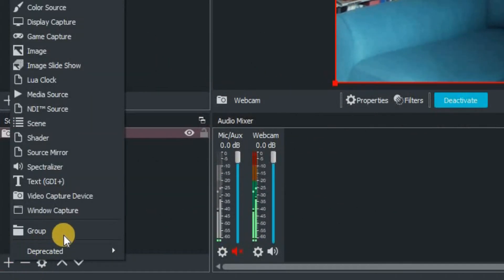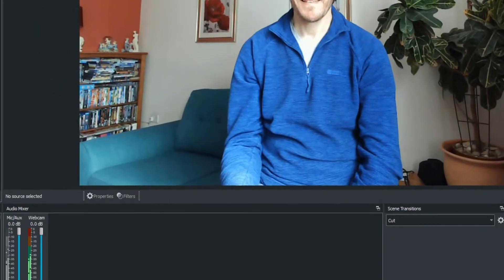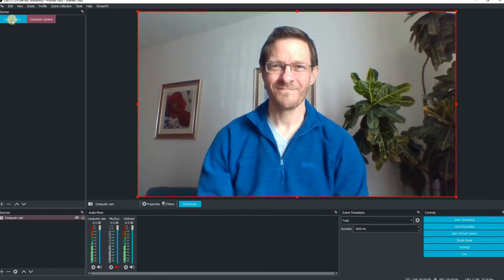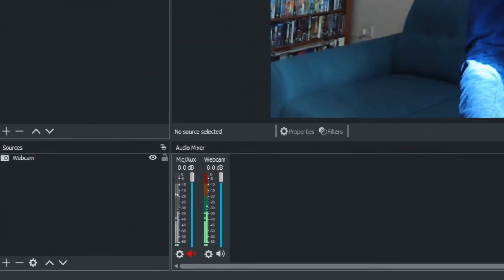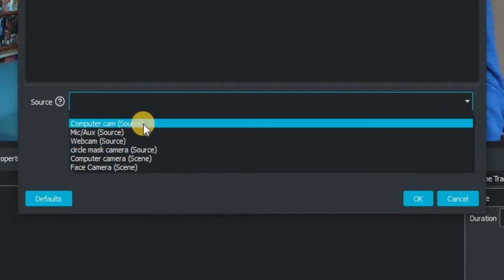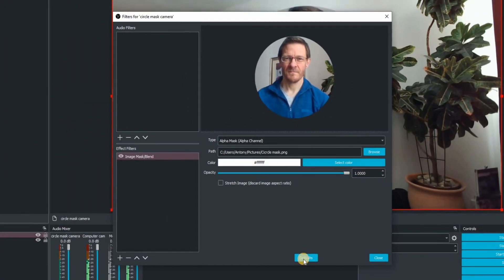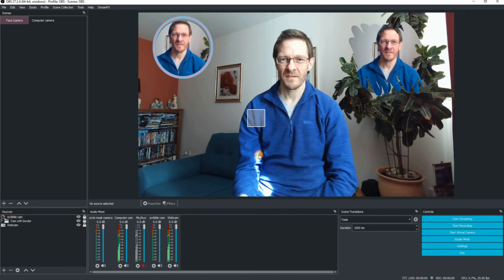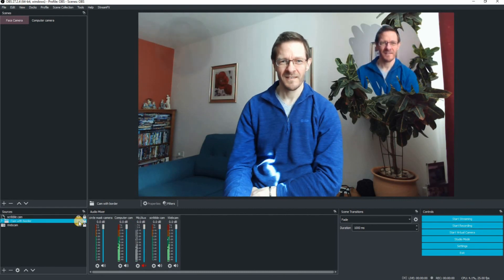How to Add a Second Camera to OBS Studio and Adding a Border Round it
Do you need to add a second or even third camera in OBS Studio?
Hello and welcome to this, Part 7 of all things OBS Studio. As a crafter a second camera is a must have. So in this bite size video, I will guide you through the process of installing a second camera into OBS Studio. I'll explain how I make a simple circular mask, so that the second camera image appears in it. As well as creating and using a mask, i'll also explain how to place a border round it and show you how you can use any solid black shape PNG file to create a custom mask shape.

Although this video was done on a Windows 10 computer, the OBS Studio User Interface is the same on a Mac or Linux computer too, so everything should work in the same fashion where it comes to adding a camera and other features.